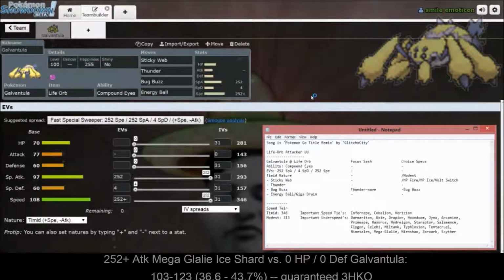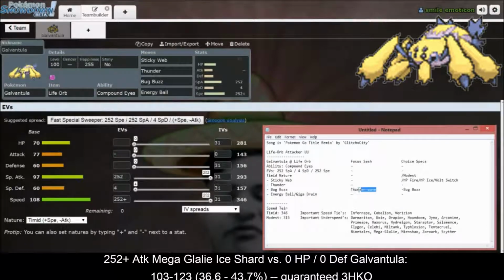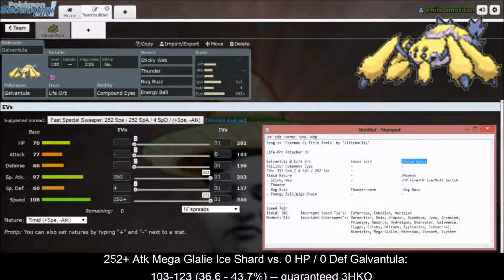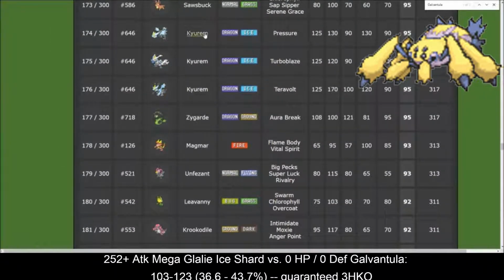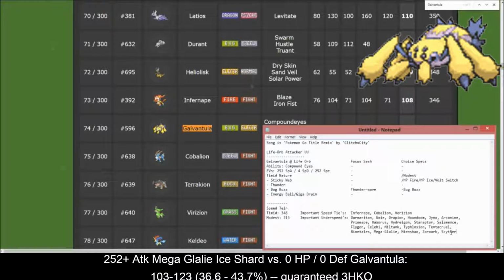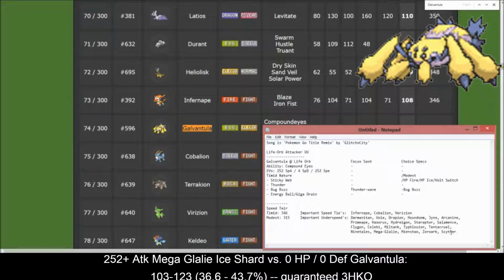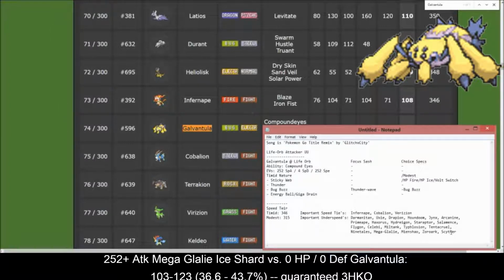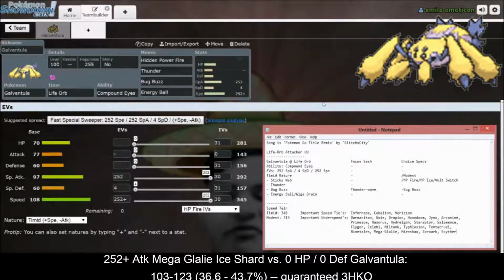Galvantula Discussion | Pokemon Showdown, UU ORAS Sept. 2016 Format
Today I give you the basics and then we can discuss the mon in the comments :)
Give me your opinions on this mon.
Some problems with it.
Some Calculations you find interesting.
And what you usually run.
If anything is interesting i might do a live with your set :) just make sure to state what it's useful against.

And that you'll have a good life.
I'm out.
Song is 'Pokemon Go Title Remix' by 'GlitchxCity'